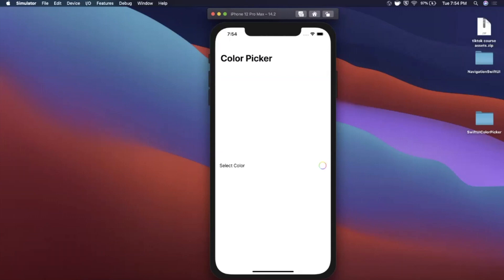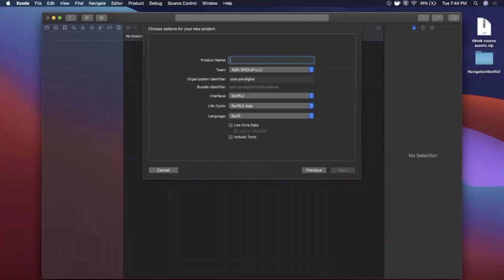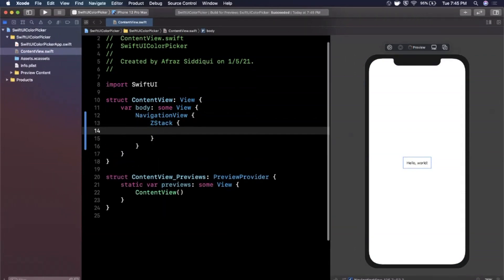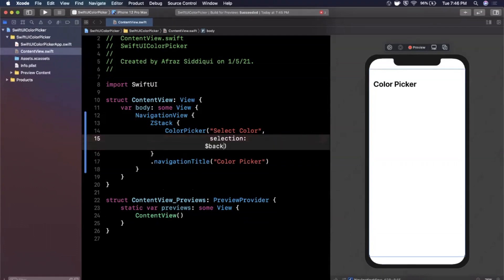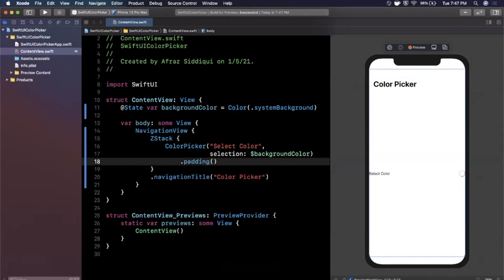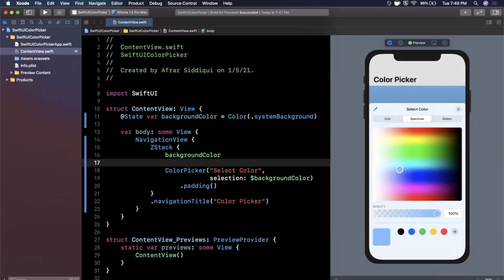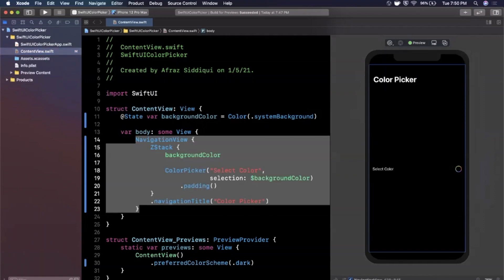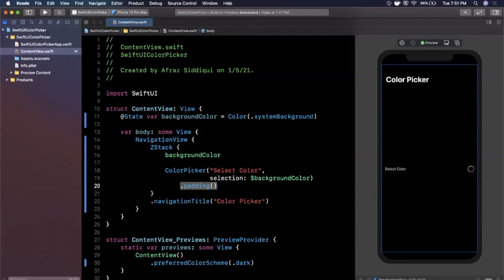Color Picker in SwiftUI (Xcode 12, 2021, SwiftUI) - iOS for Beginners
In this video we will learn how to use the color picker in swiftUI. The color picker is a powerful component to add customization features for your users in any app. As always we will work with the latest version of swift and xcode.

** Like my teaching style? Check out the newly launched How to Build TikTik Course